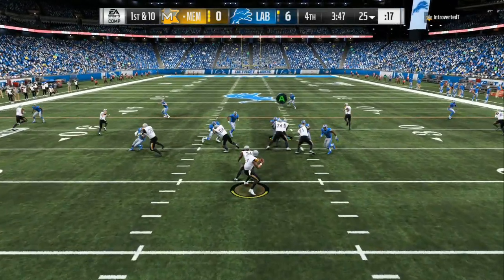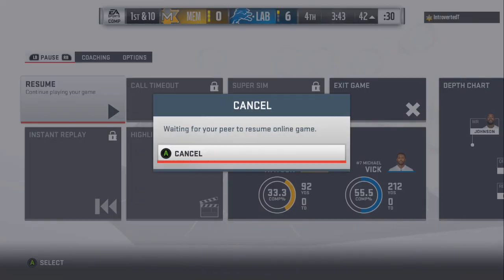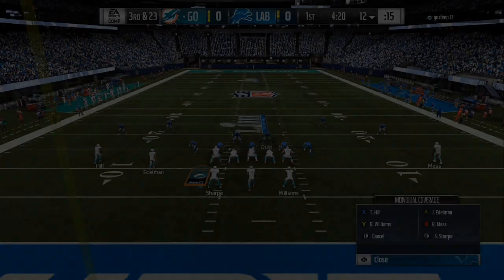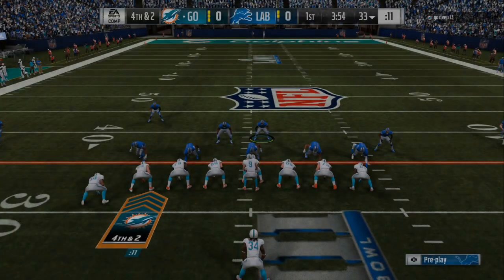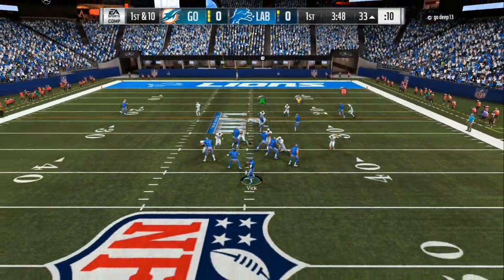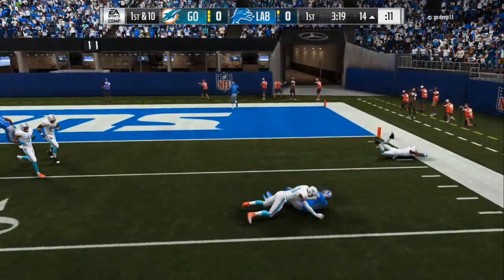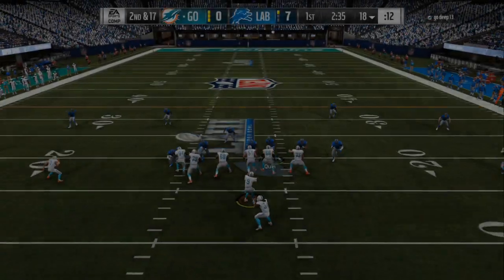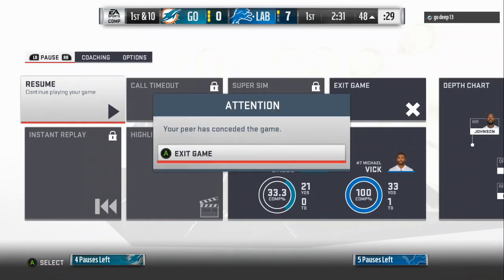MADDEN 19 | UNBLOCKABLE LOOPING BLITZ POST PATCH | GET INSTANT SACKS IN MADDEN 19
madden gameplay,madden 19 gameplay,madden 19 weekend league gameplay,yaboysavage,play like the pros,madden 19 post patch,post patch gameplay,post patch tips,post patch tricks,phatdollaz,phatdollaz ent,become a pro in madden 19| post patch defense tips that win you games|13 game win streak??,tips that work,calvin johnson,live com,live gameplay,funny

madden,funny gameplay,top madden player xbox,xbox,become a top madden 19 gamer